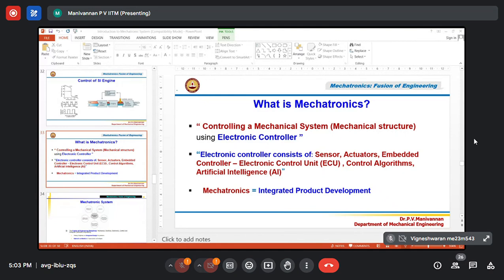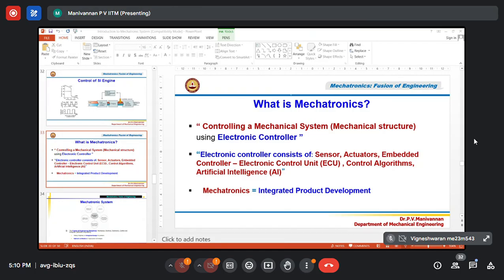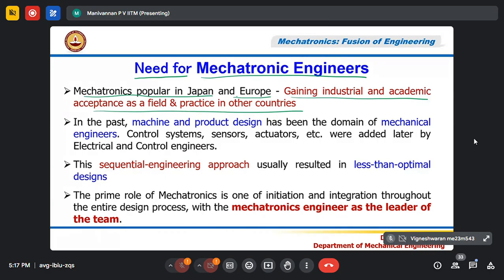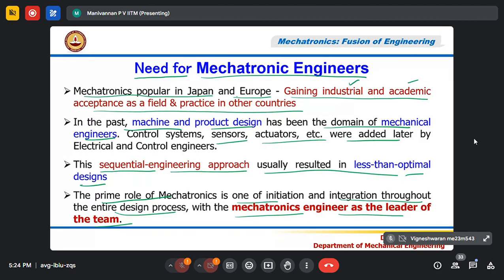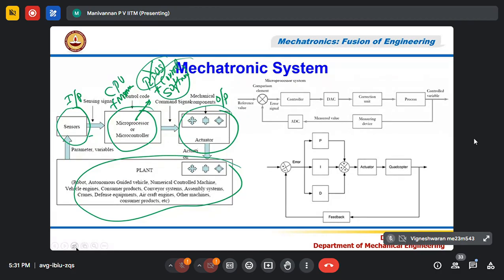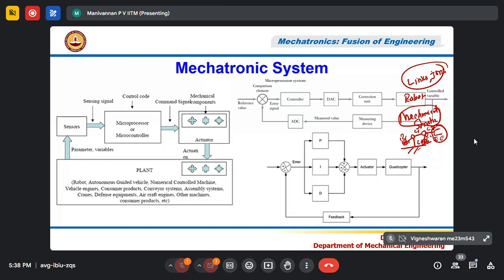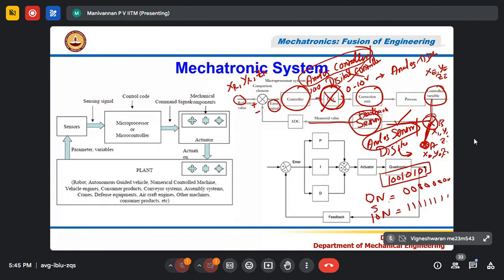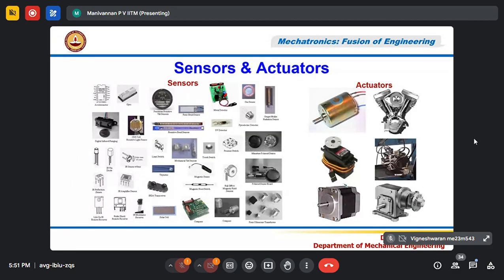12 11 Sep 24 Mechatronics Systems